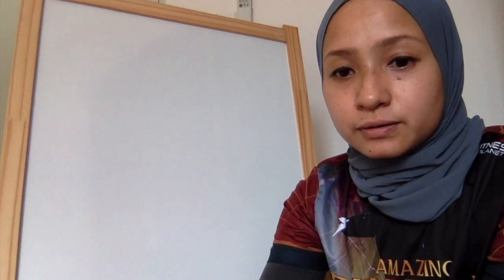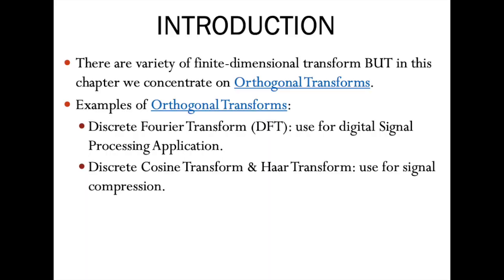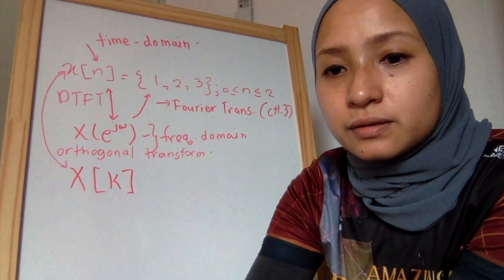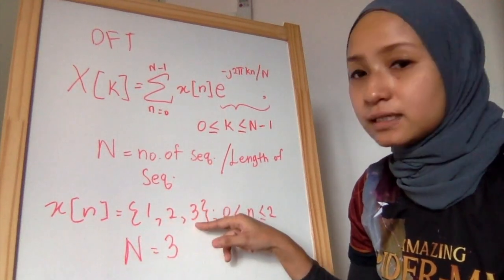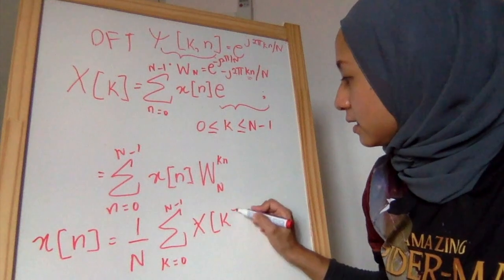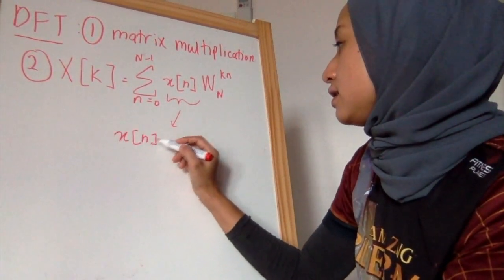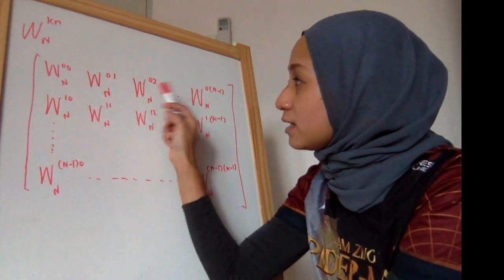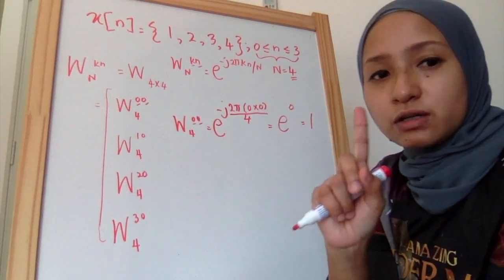DSP: Chapter 5 (Part 1)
Chapter 5: Finite length discrete sequence (Part 1)